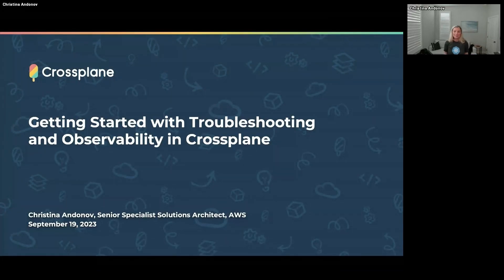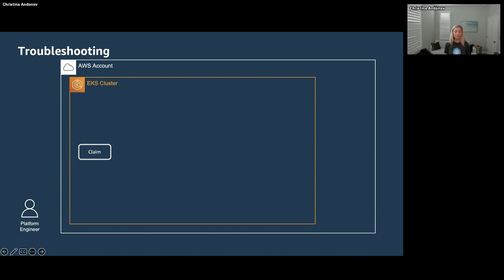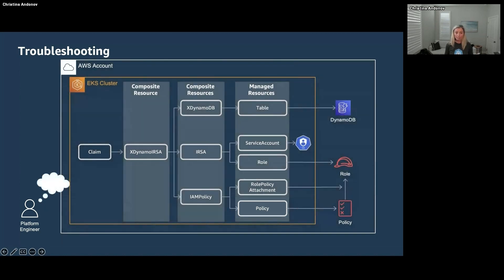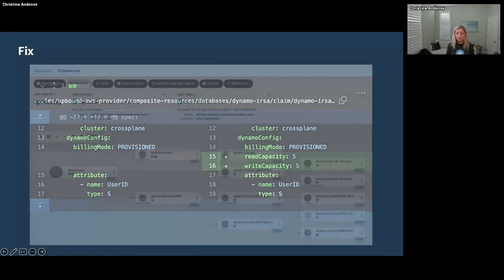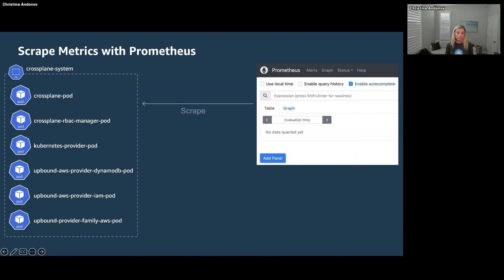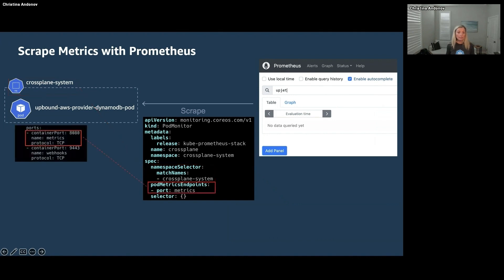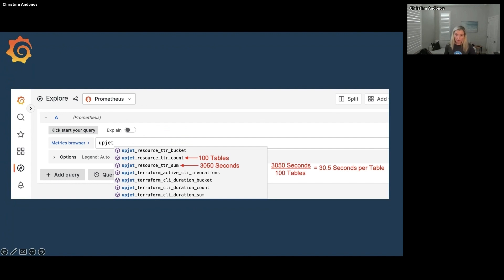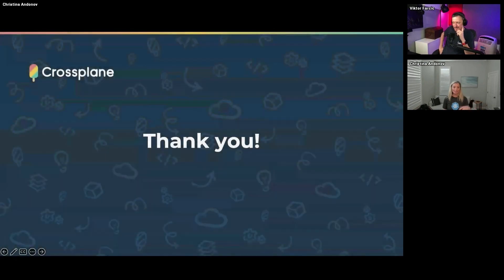Getting Started with Troubleshooting and Observability in Crossplane – Control Plane Day 2023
In this talk, we'll focus on effective techniques for troubleshooting Crossplane nested composite resources. Additionally, we'll cover essential observability using Prometheus metrics, empowering you to manage Crossplane in production with confidence.

This talk was presented by Christina Andonov, a Senior Specialist Solutions Architect at AWS where she guides organizations through the implementation of Internal Developer Platforms, at Control Plane Day with Crossplane, presented by Upbound, on September 19, 2023.